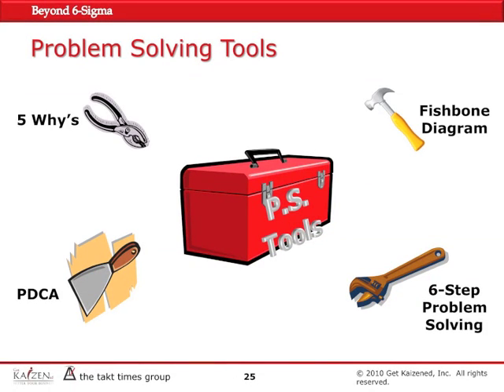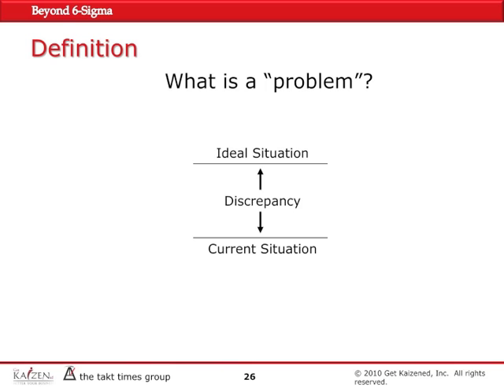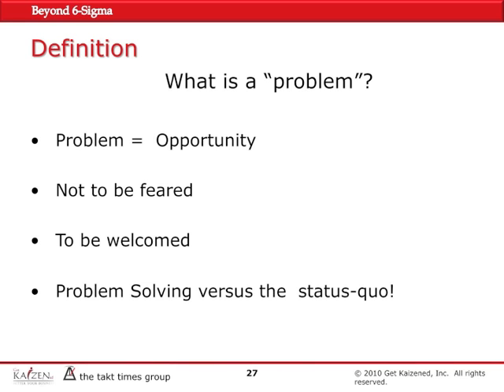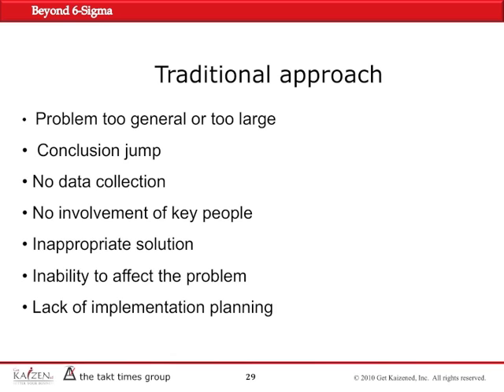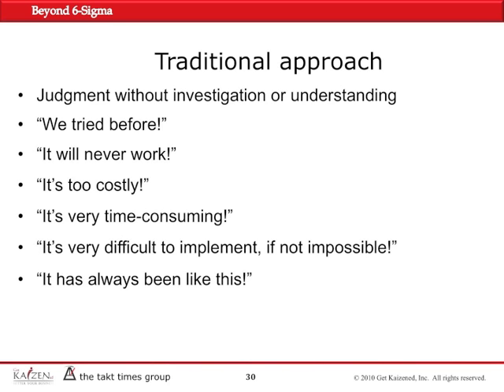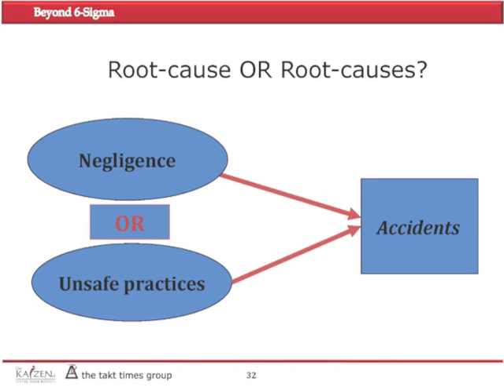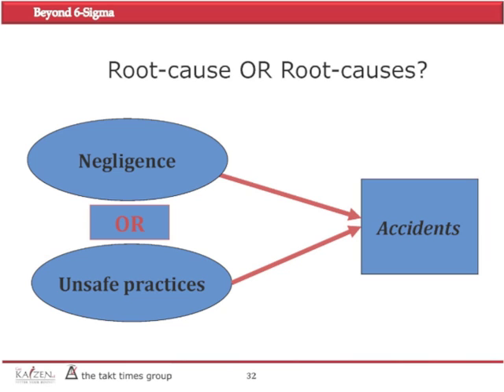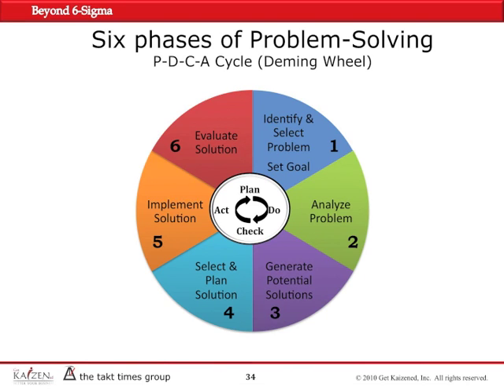Beyond 6 Sigma Webinar P6 by GKI - Problem Solving Tools - 6 Sigma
for information about Consulting and Training Solutions. Get Kaizened, Inc.(GKI) is a leading consulting and training firm in California providing services to clients in the United States and worldwide.

The sixth video from "Beyond 6 Sigma" video series. In this video, to properly address the six sigma concept, the speaker explains more about problem solving and problem solving tools such as 5 Whys, Deming Wheel, Ishikawa Diagram and PDCA. Some of the key concepts or terms that are being addressed in this video include but are not limited to "Problem Solving", "5 Why's", "Deming Wheel", "Fishbone Diagram" or "Ishikawa Diagram", "PDCA" or "Plan Do Check Act", "6-Step Problem Solving", "Kaizen", "Quick Fix", "Problem Statement", "PDCA Cycle", "Cause and Effect Diagram", "Dashboard Management" and finally JKK.

Beyond 6 Sigma is a webinar by Get Kaizened Inc. that has been uploaded to YouTube in 9 parts.